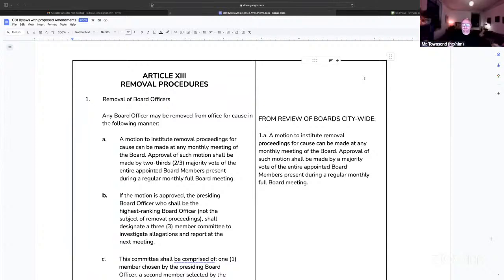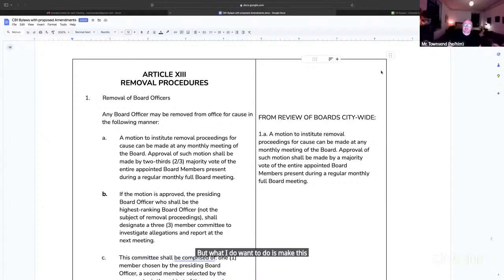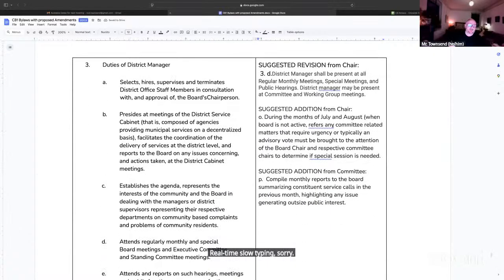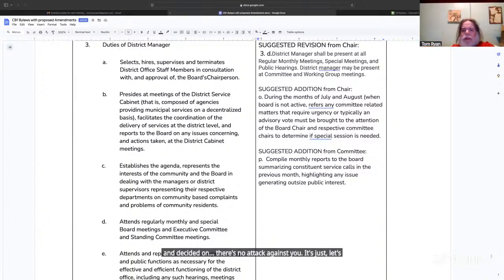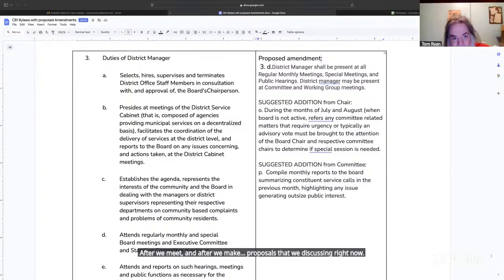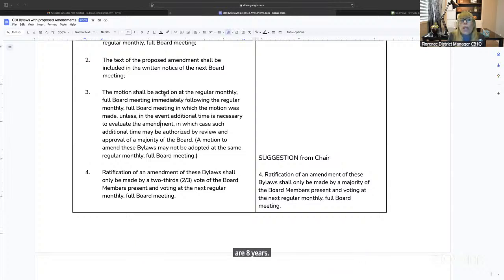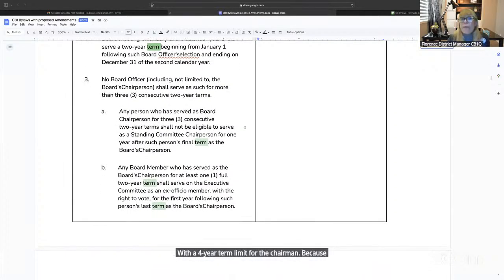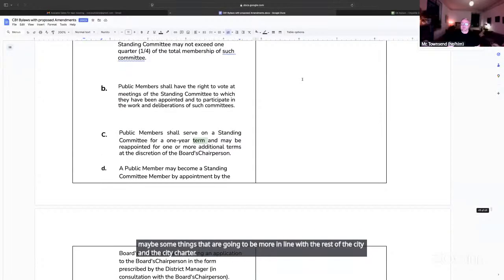Community Board 1 Queens Legal/Parliamentary Committee Meeting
Community Board 1 Queens
Legal/Parliamentary Committee Meeting
Wednesday,  December 10, 2025
6:30 PM